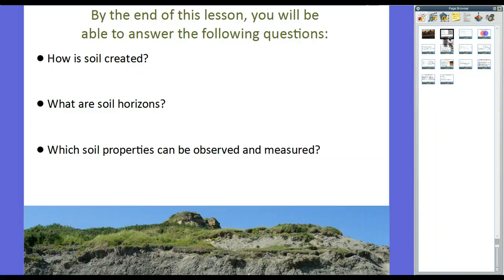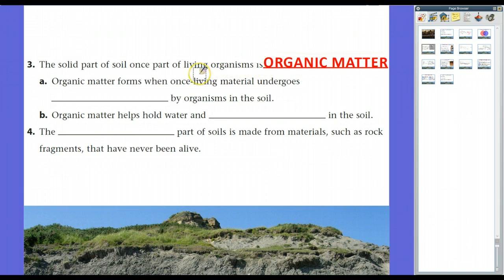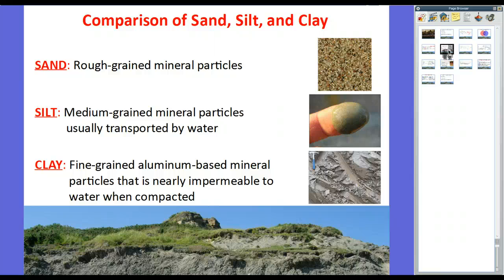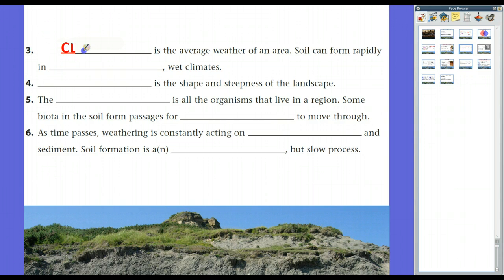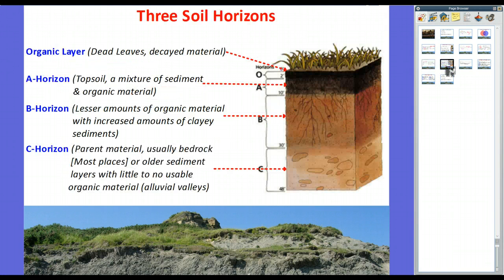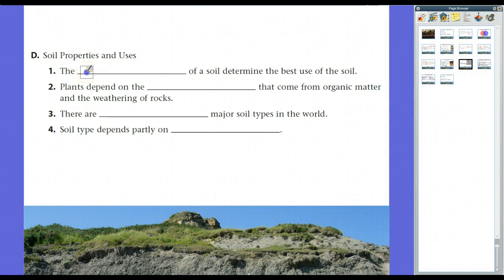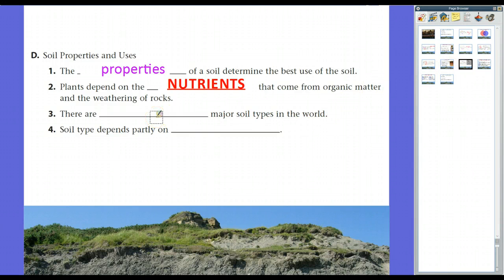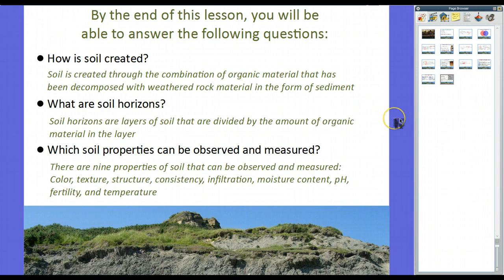Soil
Guided Notes / Lecture from Glencoe Science: A Closer Look Earth Science (8th Grade Louisiana) Chapter 5 Lesson 2-Soil